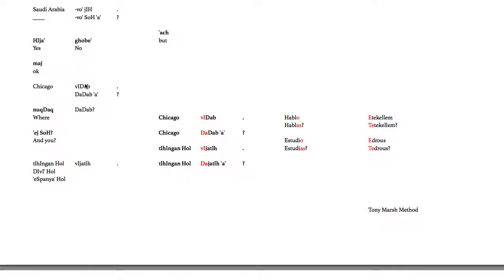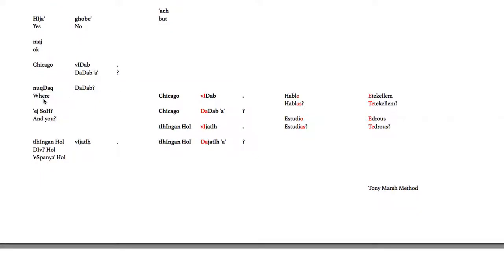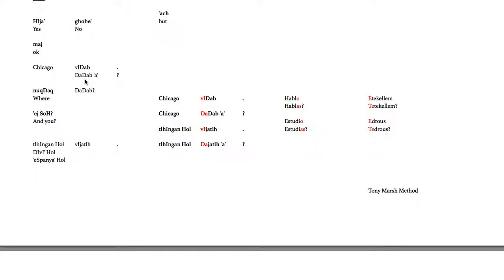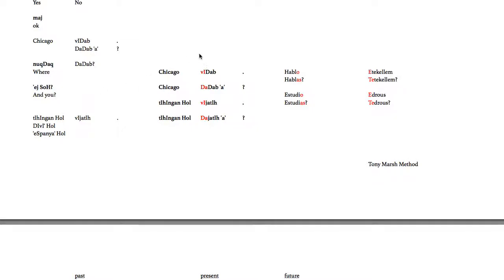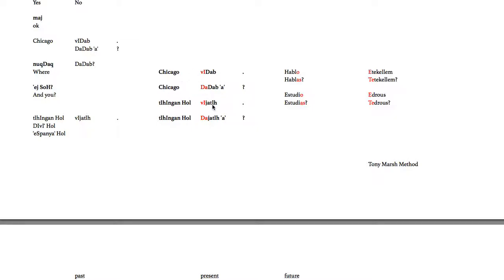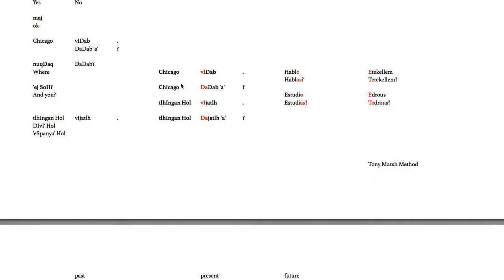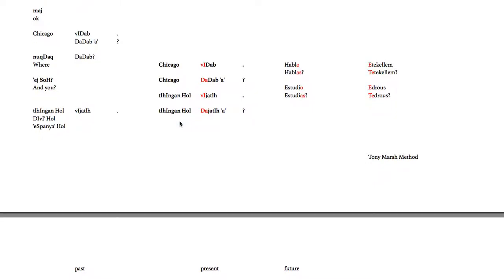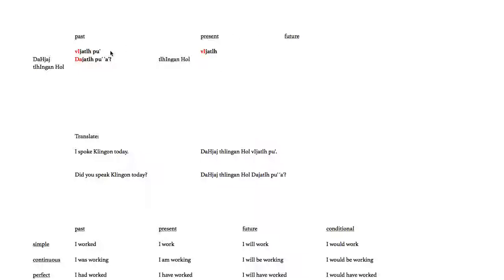Learn Klingon (Star Trek language) - No, really. I'm serious.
E-books, Private Lessons:
Be the best language learner you can be -- and teach yourself any language -- with the fastest and most effective language learning techniques we've found. Zero to conversational fluency in Spanish, Portuguese, Arabic, English, French, Italian, Mandarin Chinese, and more.